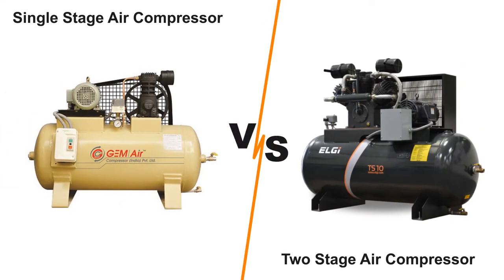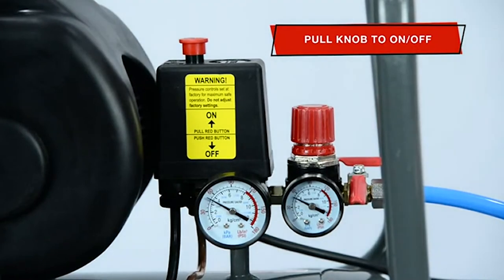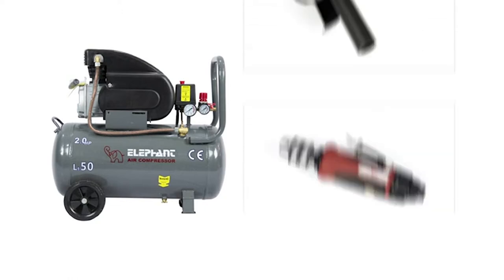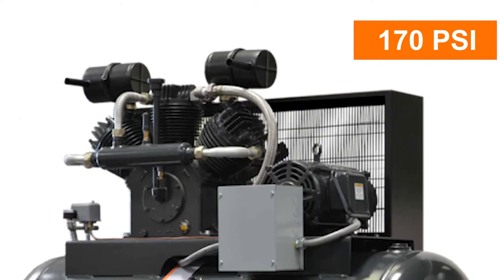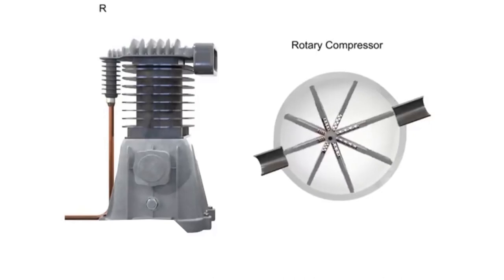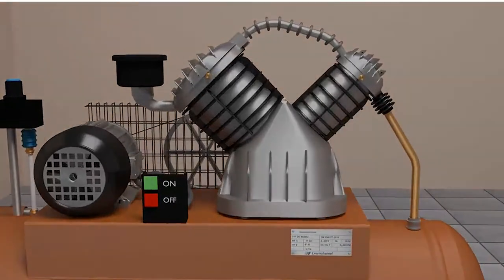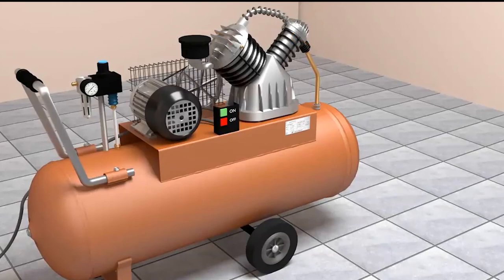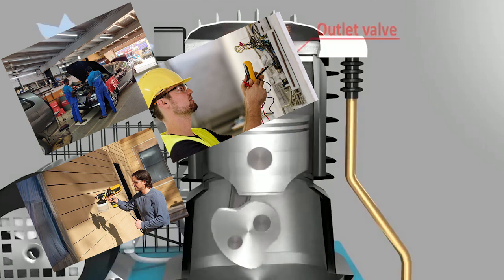Single Stage vs. Two Stage Air Compressors - The Difference You Should Know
In this video, you'll learn a quick comparison between Single Stage vs. Two Stage Air Compressors and how both of them work and why you should go for the Single Stage Air Compressor over Two Stage Air Compressor & vice versa.